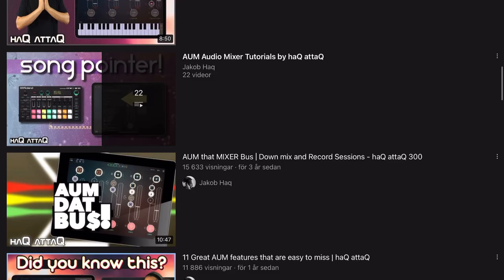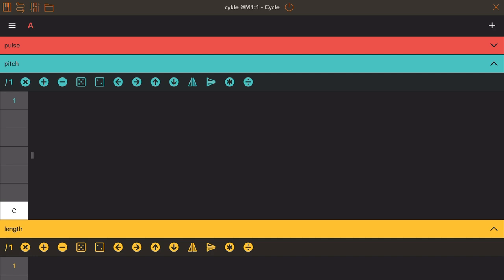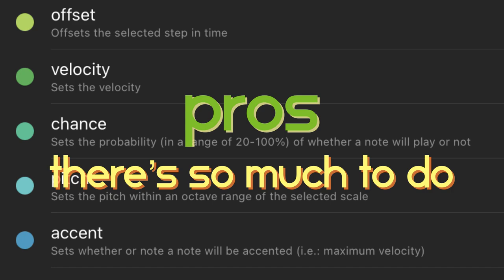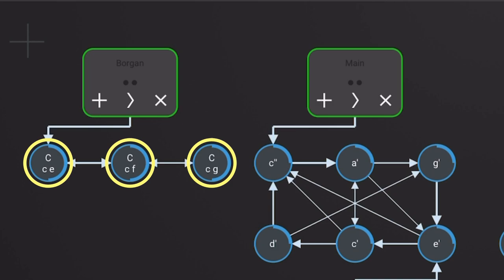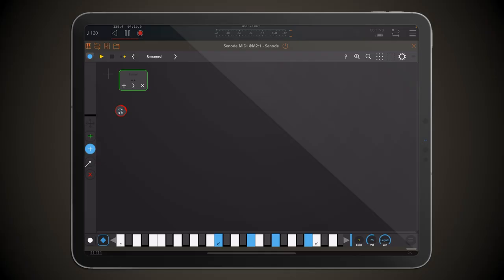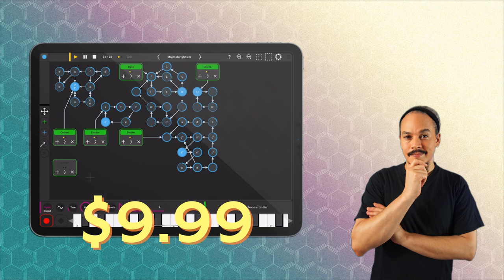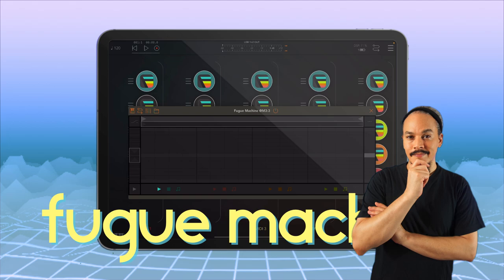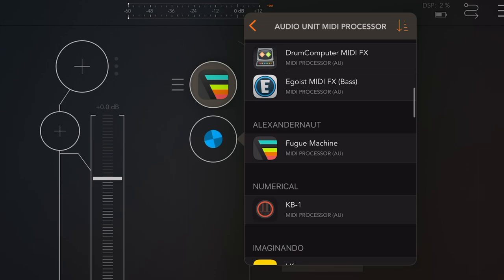My Top 3 Generative MIDI Sequencer Apps | haQ attaQ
I often get asked about MIDI sequencing in AUM and I usually respond with, "I do not do that". Well I've changed my mind. These are my top 3 generative AUv3 MIDI sequencers.

⏰ TIME STAMPS
1:52 Cycle
6:10 Senode
12:23 ZOA
15:35 Worth-a-looks